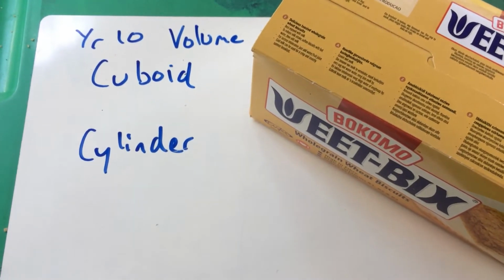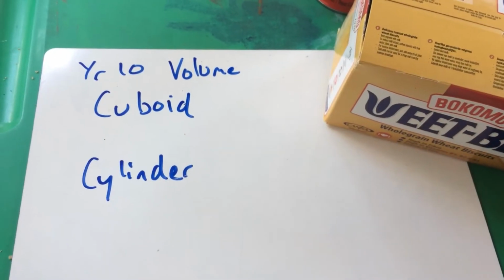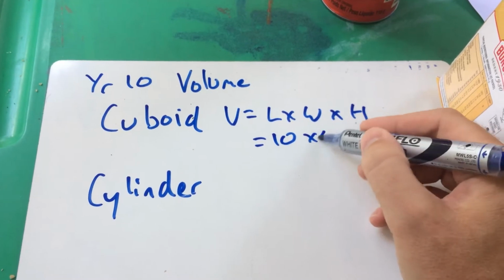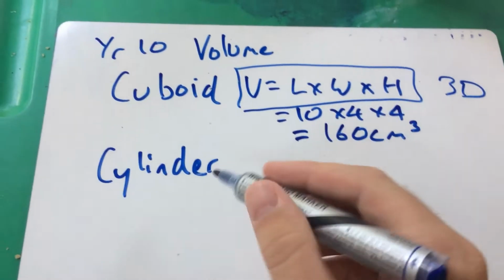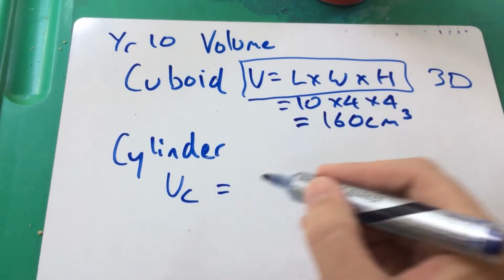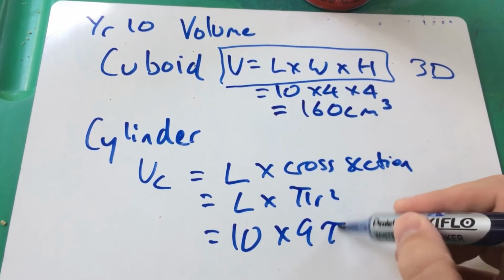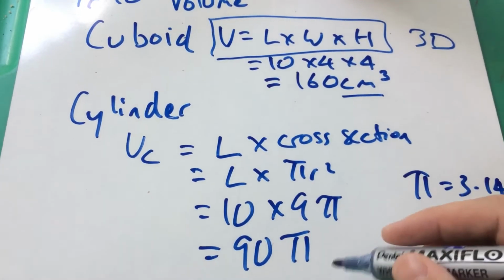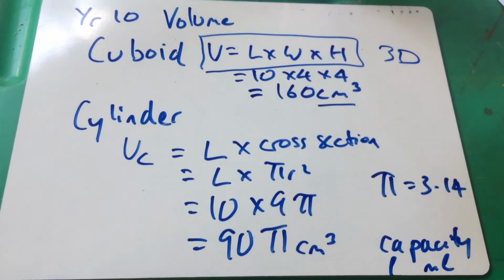Yr 10 volume with a cereal box!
Demonstration of Volume of cuboid and cylinder
using household items (cereal boxes!) for home based learning